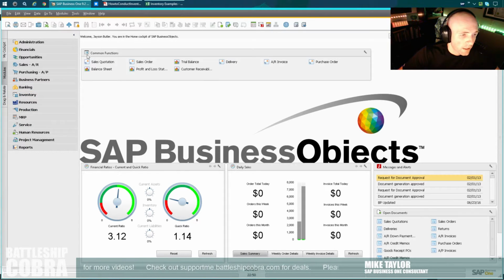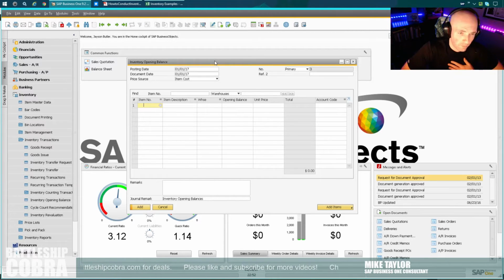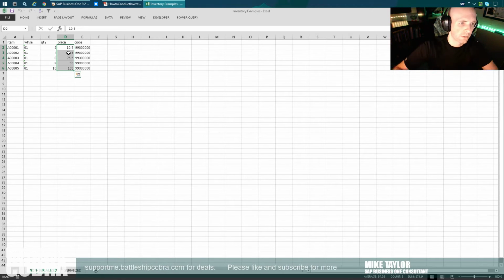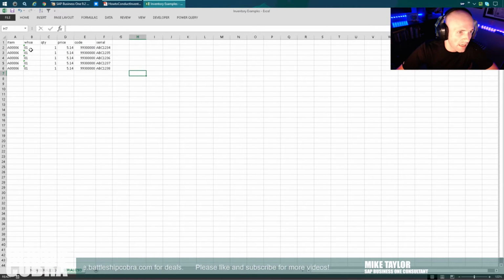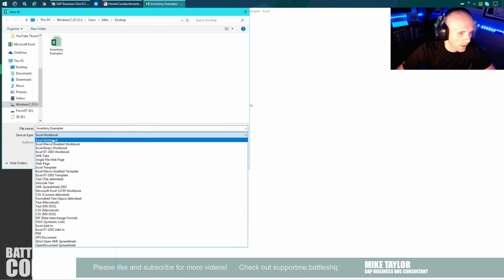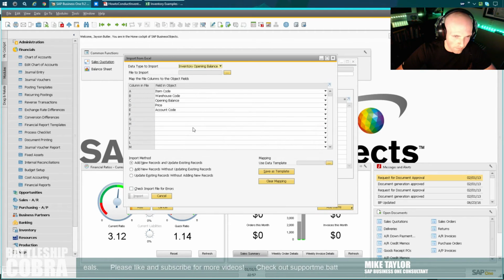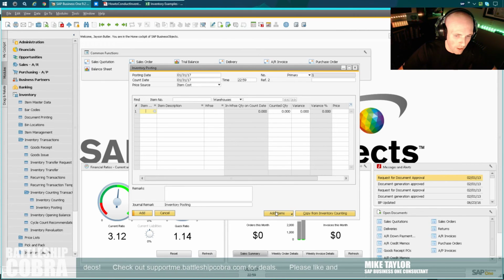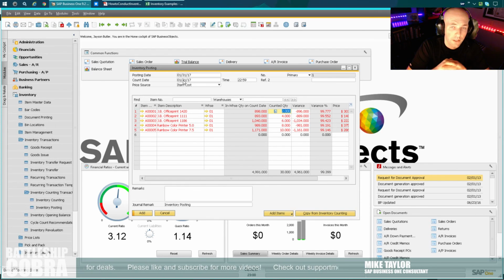Inventory Counting & Opening Balances - SAP Business One: Tips & Tricks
Since SAP Business One 9.0 PL09 SAP has implemented a new counting methodology.  I'll show you how to format and upload data from counts or for opening balances.

Here is a link to the SAP inventory counting documentation and best practices